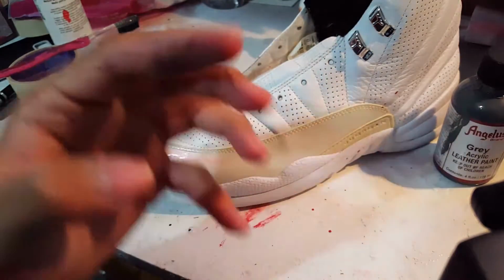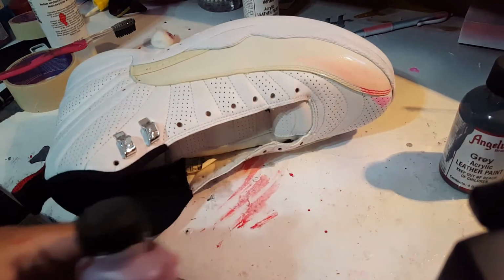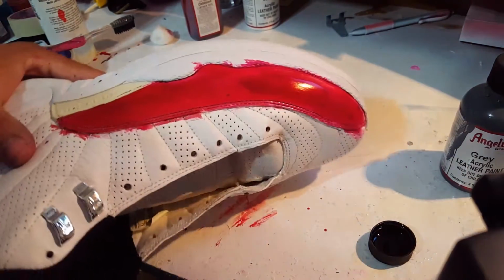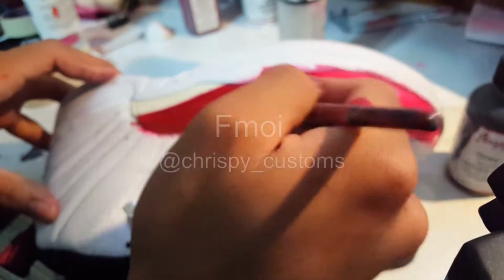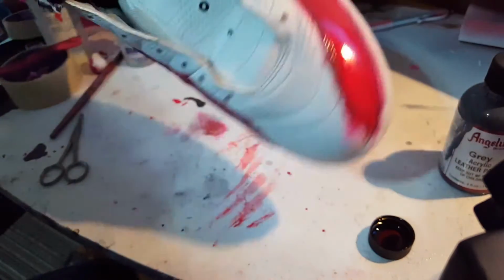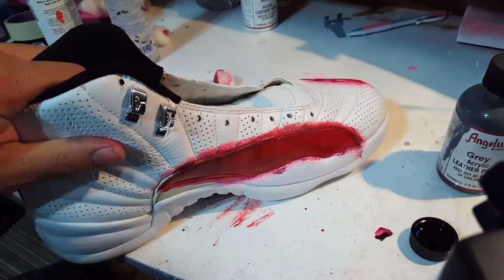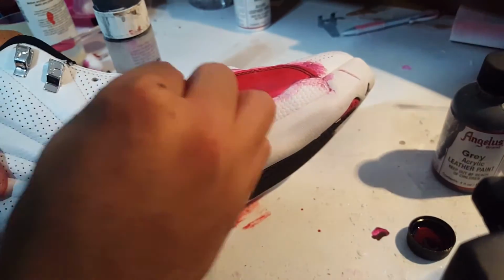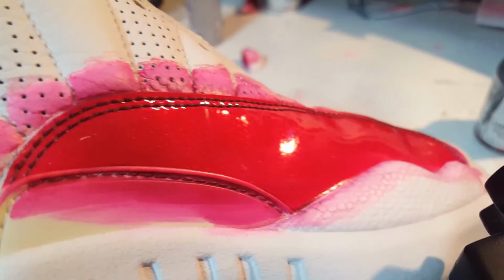New!: How to Officially Dye Patent Leather!: Never before seen? ;)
Mybad yall for not uploading ina while, but thanks for sticking thru! Here is a video of how to dye white/light colored patent leather! With any angelus leather dye!